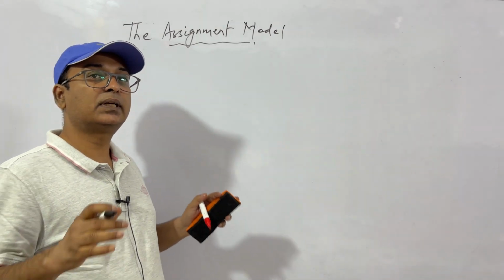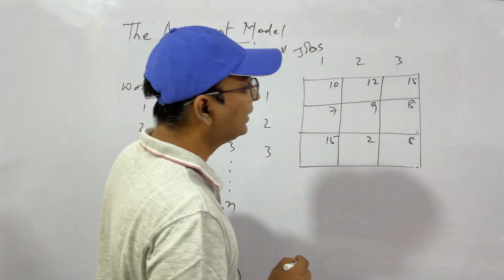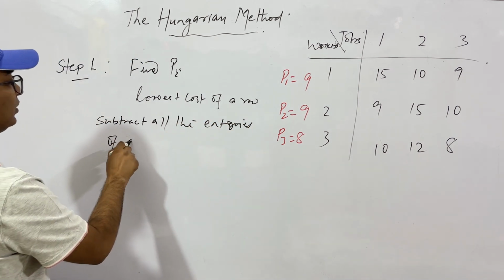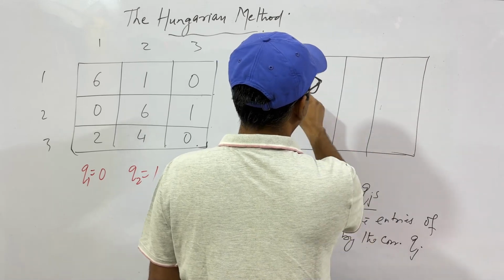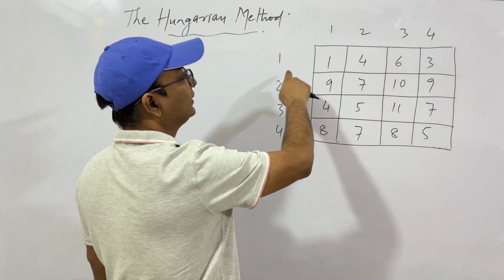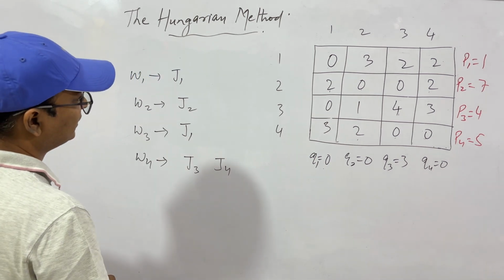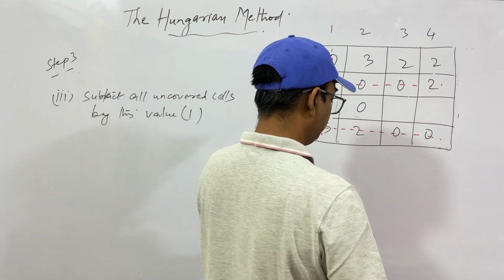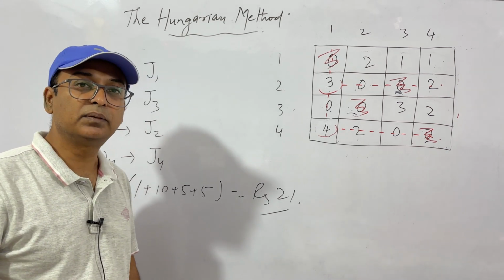15. Assignment Model | Optimization Methods – Linear Programming | Engineering Essentials